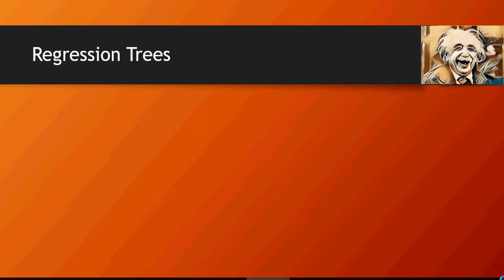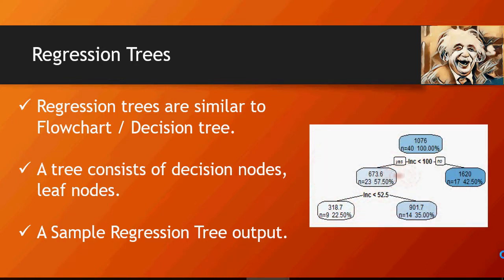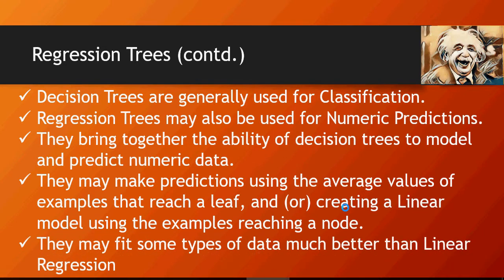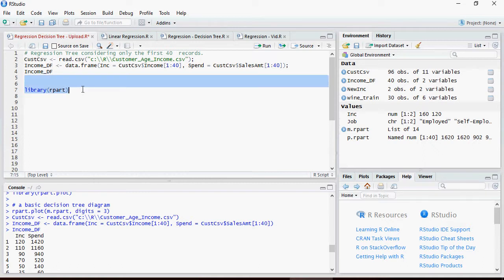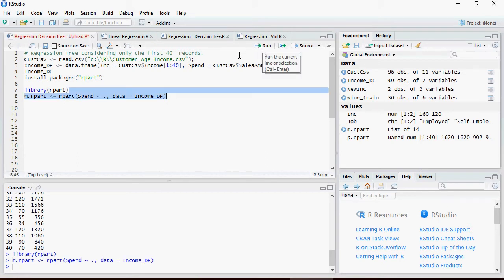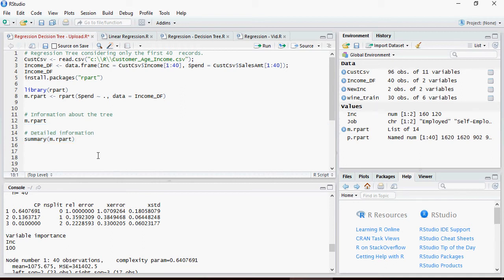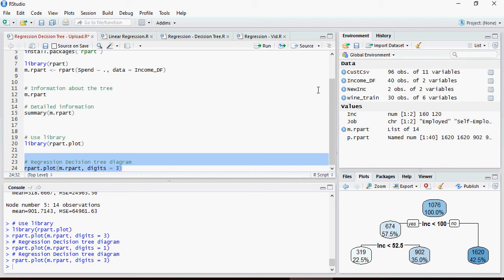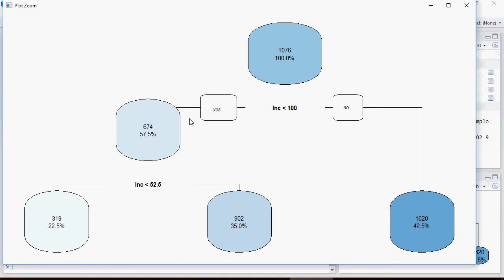Data Science & Machine Learning - Numeric Predictions using Regression Trees - DIY- 14 -of-50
Regression trees
Regression trees are similar to Flowchart / Decision tree.
A tree consists of decision nodes, leaf nodes.
A Sample Regression Tree output.
Decision Trees are generally used for Classification.
Regression Trees may also be used for Numeric Predictions.
They bring together the ability of decision trees to model and predict numeric data.
They may make predictions using the average values of examples that reach a leaf, and (or) creating a Linear model using the examples reaching a node.
They may fit some types of data much better than Linear Regression

Machine learning, data science, R programming, Deep Learning, Regression, Neural Network, R Data Structures, Data Frame, RMSE & R-Squared, Regression Trees, Decision Trees